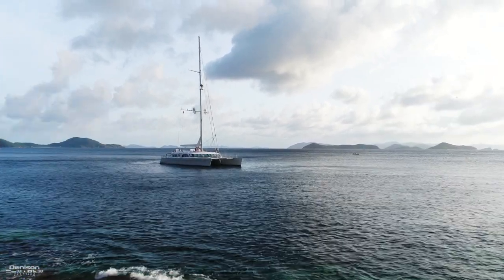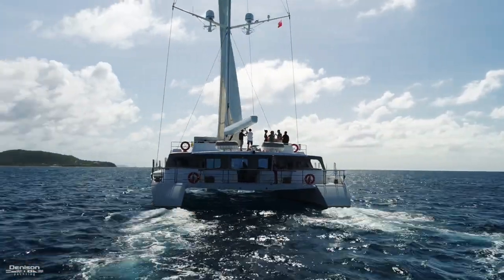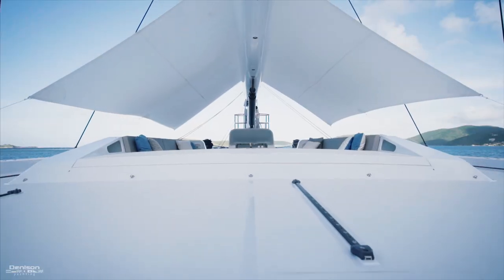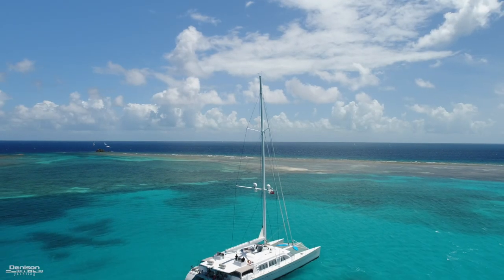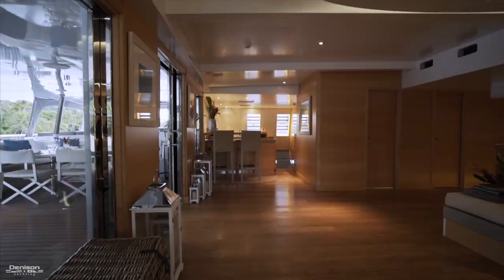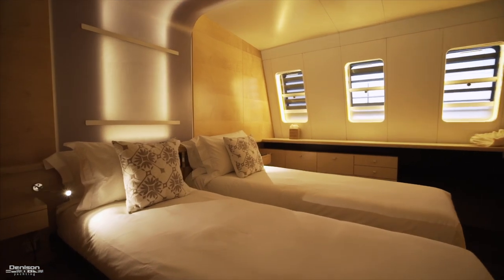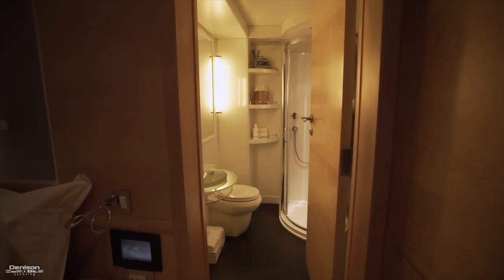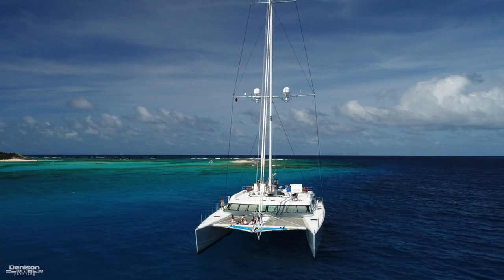NECKER BELLE: 105' Catamaran Yacht Walkthrough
105' CMN 2003 [NECKER BELLE]
Location: BVI

A full walkthrough tour of one of the world's most famous catamarans, NECKER BELLE.

She was built in 2003 at the CMB Shipyard in Cherbourg France.  At the time of her launch, she was the largest performance sailing Catamaran ever built. In 2009 NECKER BELLE completed a two-year major refit in Australia.

Her interior received a complete interior build-out with the addition of a fourth stateroom and the exterior upper deck was modified to achieve more deck space.

Many other improvements have been made over the last few years including the installation of two brand new Caterpillar C7 main engines in 2014.

0:00 Introduction
0:32 Stern
1:01 Flybridge
1:50 Foredeck
2:12 Aft Deck
2:35 Salon + Galley
3:07 Guest Staterooms
3:32 Master Stateroom
4:10 Lower Helm
4:25 Crew Area
4:35 Outro